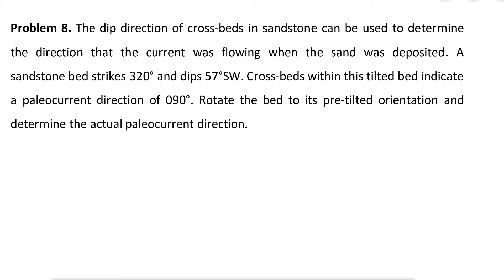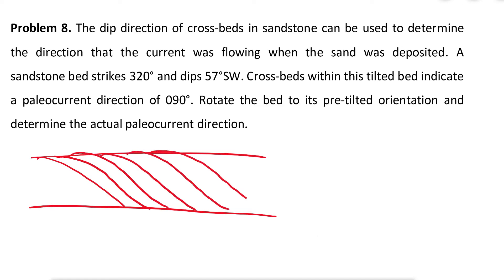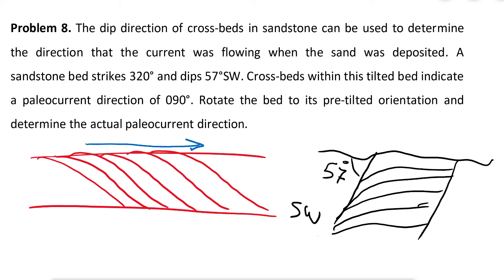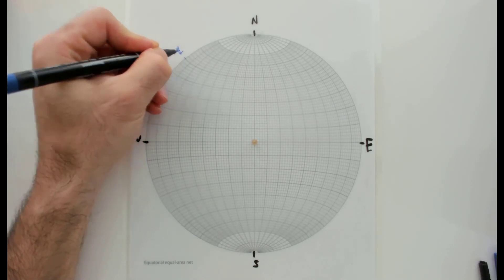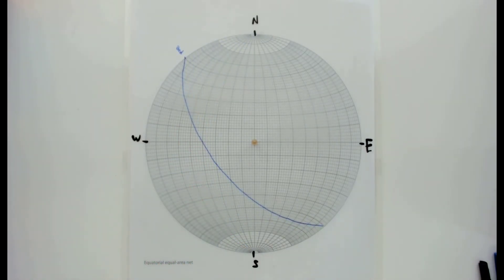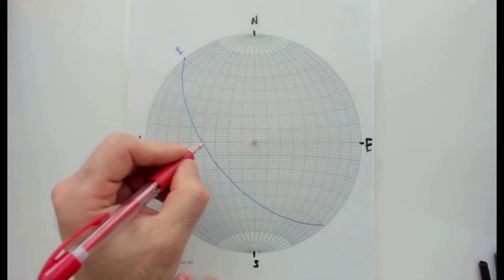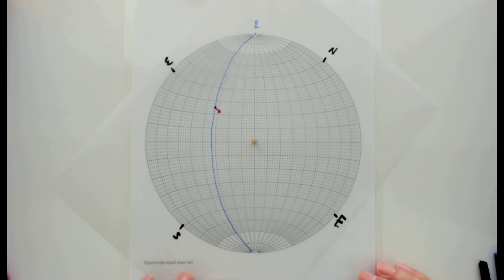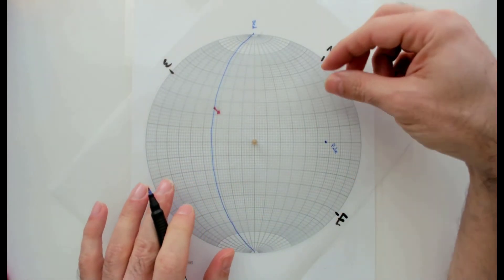Paleocurrent direction - P8 - Stereonet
Problem 8. The dip direction of cross-beds in sandstone can be used to determine the direction that the current was flowing when the sand was deposited. A sandstone bed strikes 320° and dips 57°SW. Cross-beds within this tilted bed indicate a paleocurrent direction of 090°. Rotate the bed to its pre-tilted orientation and determine the actual paleocurrent direction.